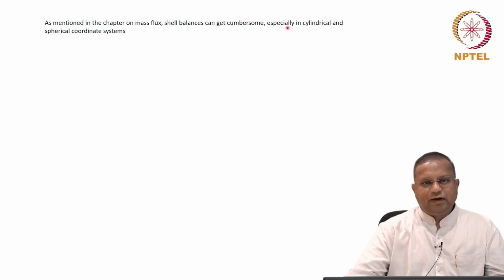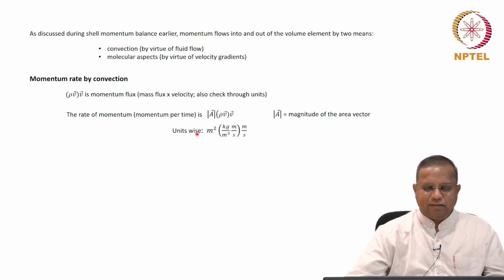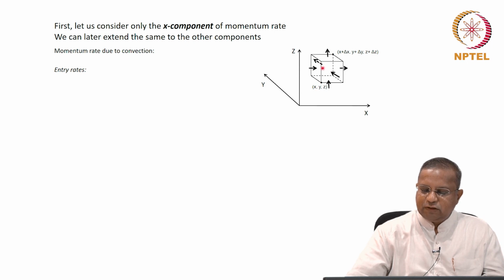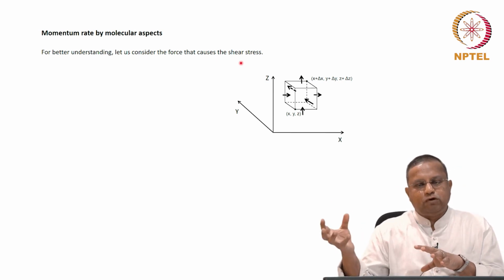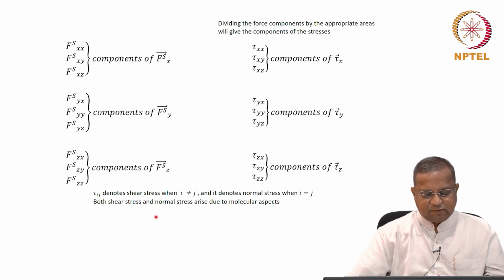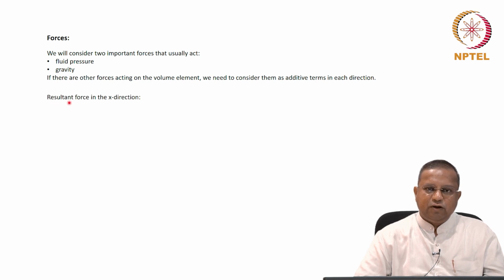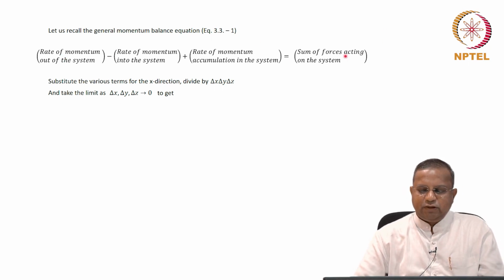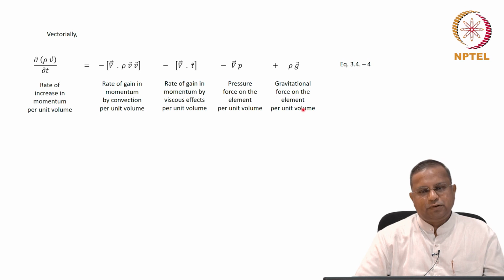Lec 25 - Equation of Motion